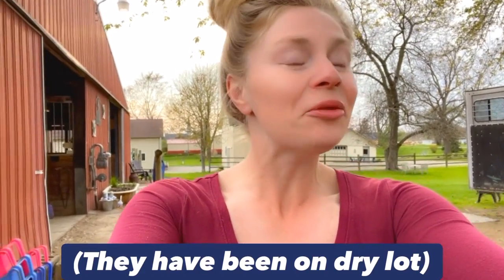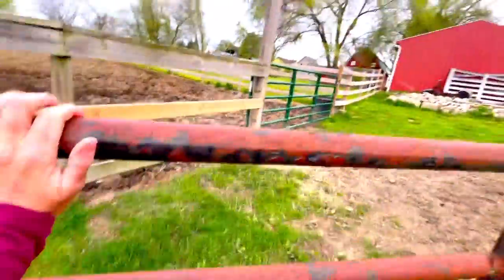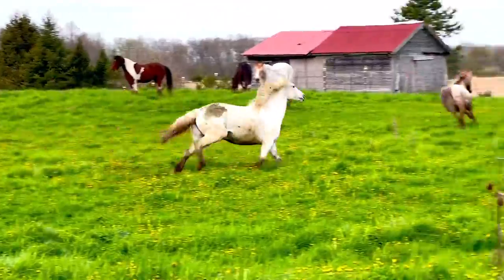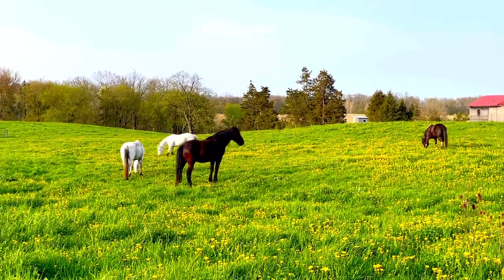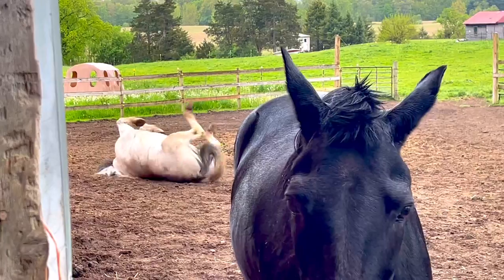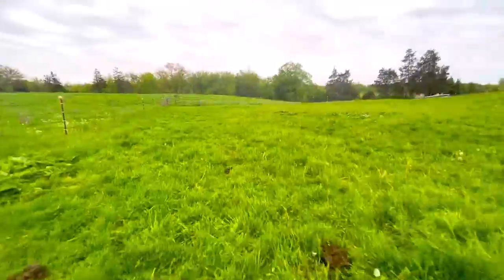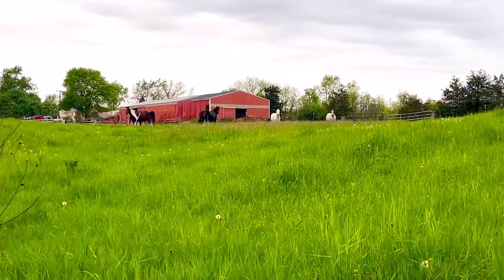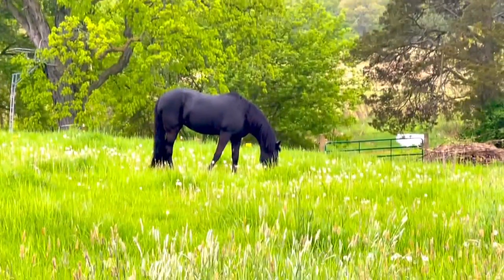INTRODUCING HORSES TO SPRING PASTURE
Hey Horse Lovers! Today I am sending the horses out to pasture. They have not been out on grass fields since fall/early winter so watch them run around like crazy and acclimate to the spring grass. I will talk about how to introduce them to pasture grass and why it's important to take the process slow. Enjoy the ride!

🦄🤩💖BAGHEERA, JIMINEY, OLAF, WESELTON, CRUELLA, JAFAR, ARLO, MEEKO, GASTON, PRINCE CHARMING.

Let’s Connect